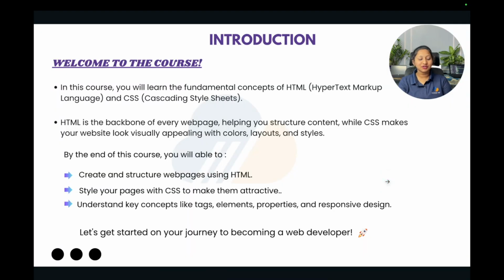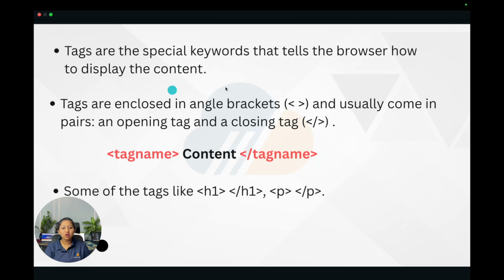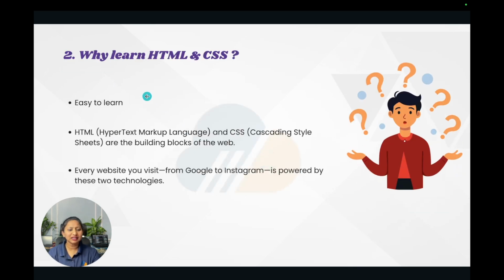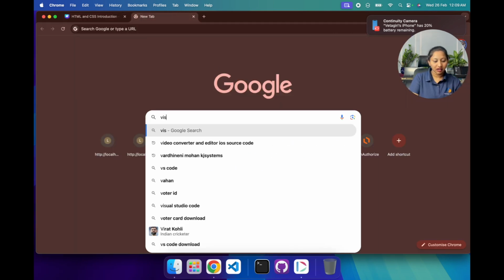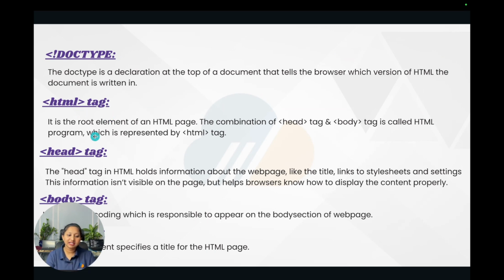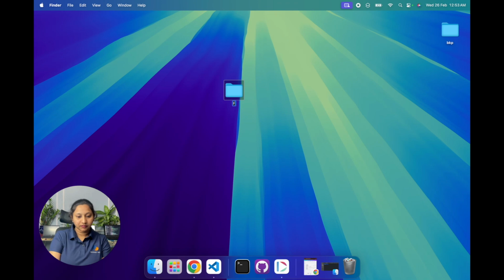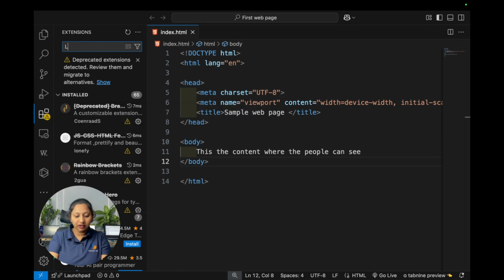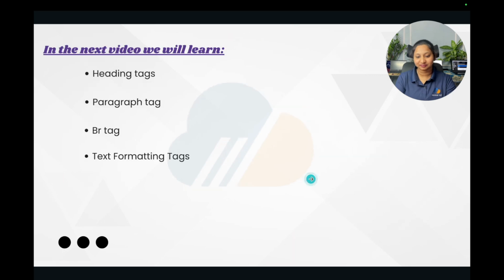HTML Basics for Beginners Part 1 | HTML Structure & Template Explained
👋 Welcome to our HTML Basics for Beginners series! 🚀

📜 Description:
In this first episode, we cover the HTML basic template, explaining the essential structure of an HTML document. Whether you're a beginner or need a quick refresher, this video will give you a solid foundation to start your web development journey.

🔹 What you’ll learn:
✅ Understanding html, head, and body

💬 Drop a comment if you have any questions—I'm here to help! 🚀